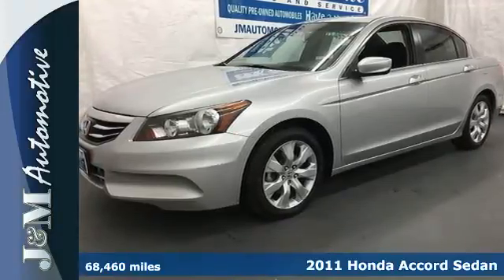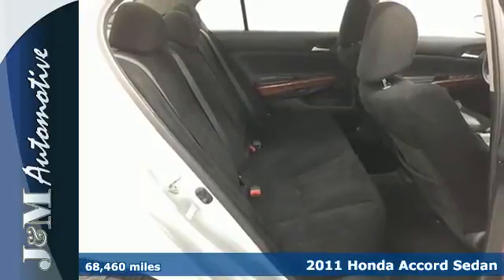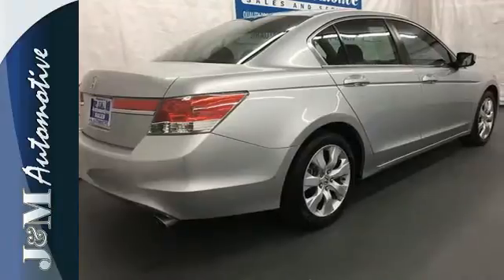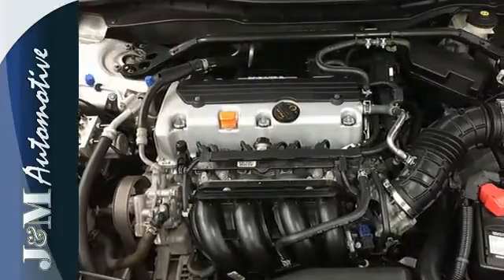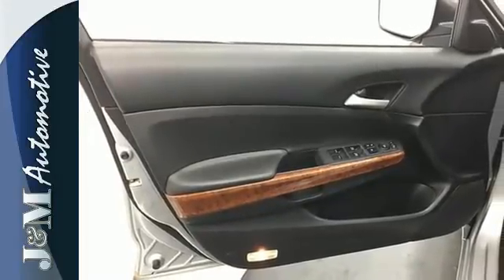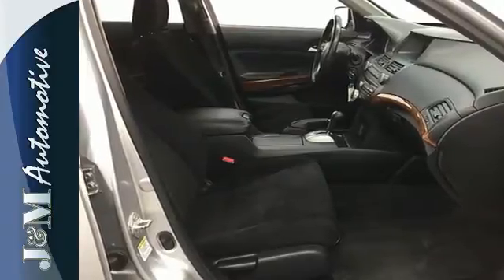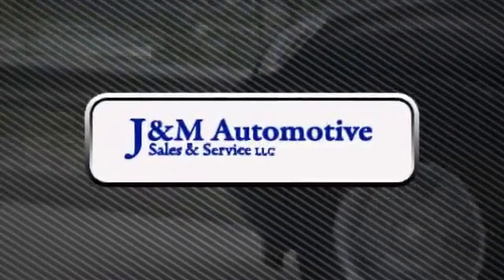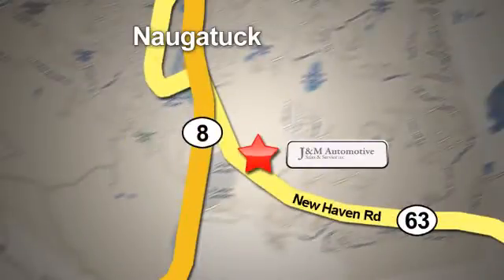2011 Honda Accord Sedan Naugatuck CT Hartford, CT #112369 - SOLD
Year: 2011
Make: Honda
Model: Accord Sedan
Trim: 4d Sedan EX Auto
Engine: 2.4L
Color: Silver
Mileage: 68460
Stock #: 112369
VIN: 1HGCP2F76BA082369
A Very Clean Accord EX with an Accident-Free History Report and an Included Warranty! It's Nicely Equipped with Black Interior, a Power Sunroof, Alloy Wheels, an Auxiliary Audio Input, a Power Driver's Seat, Power Windows, Power Door Locks, Power Mirrors, an Adjustable Steering Column, Cruise Control, a 2.4L VTEC 4-Cylinder Engine, an Automatic Transmission and More! A Quality Find at J&M!.

Address:
820 New Haven Rd.